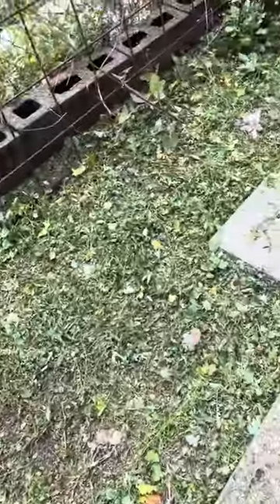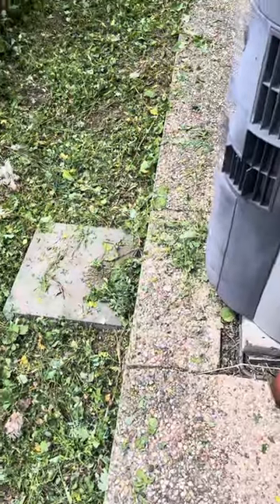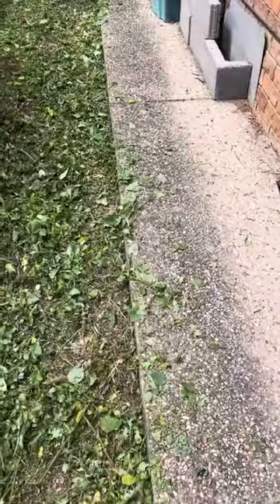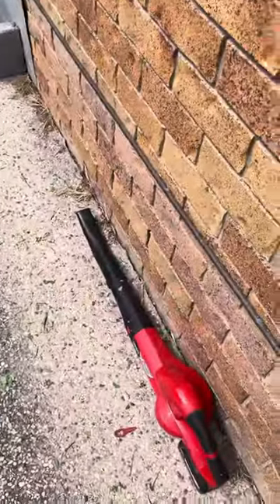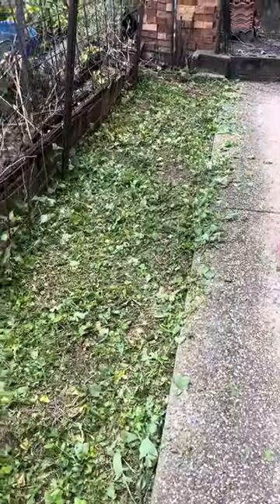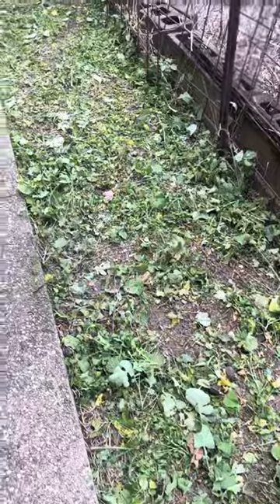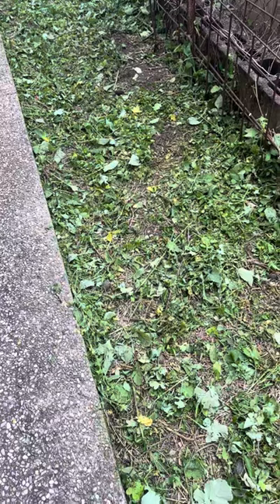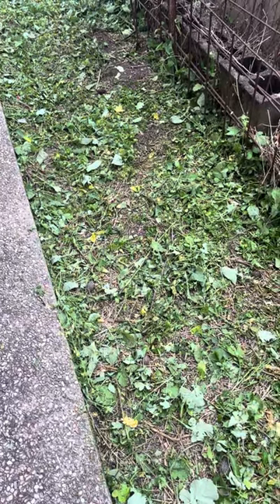Blowing away the mess I made